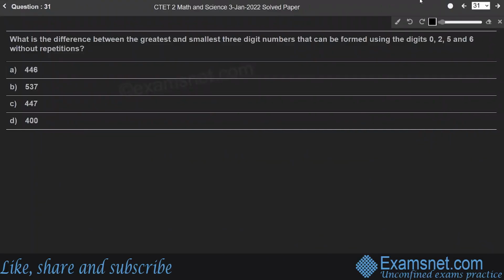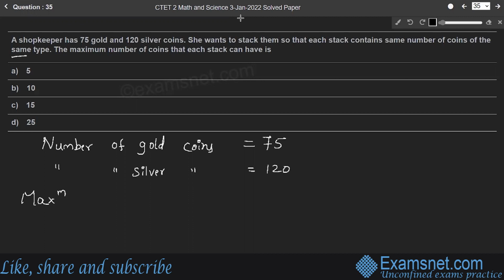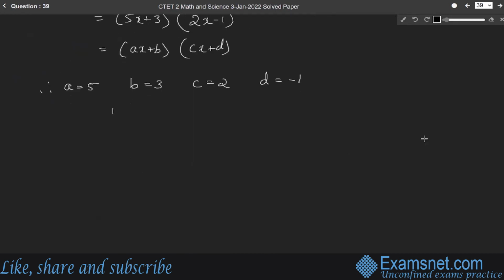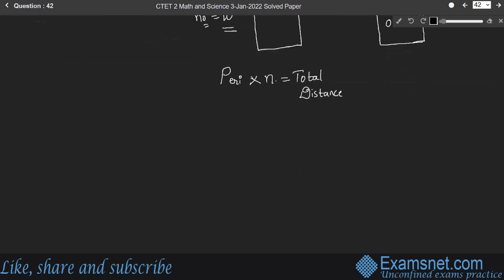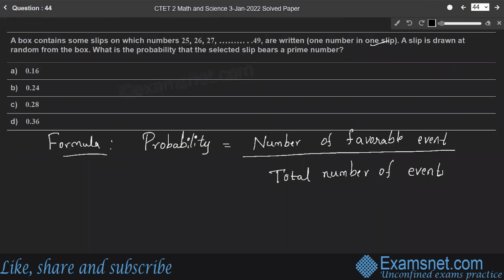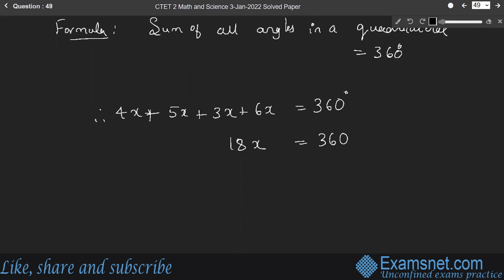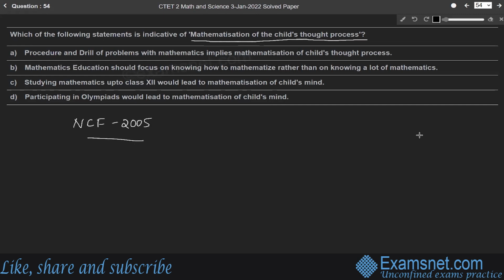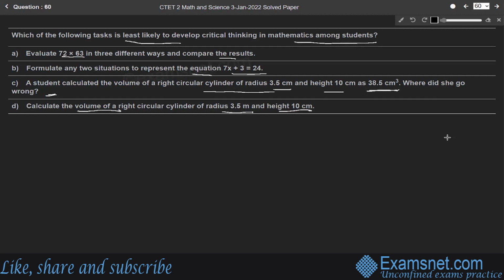CTET 2022 Paper 2 Math Solutions held on 3-Jan-2022 paper with clear explanations for questions